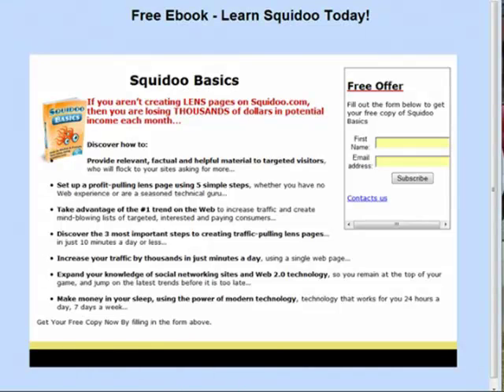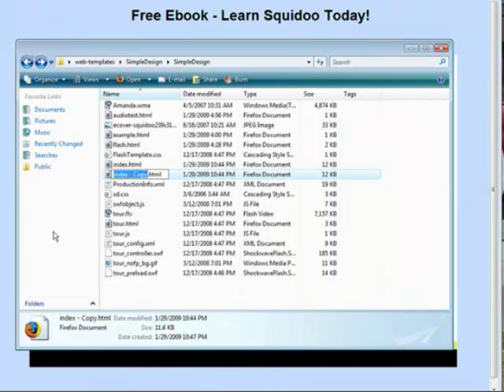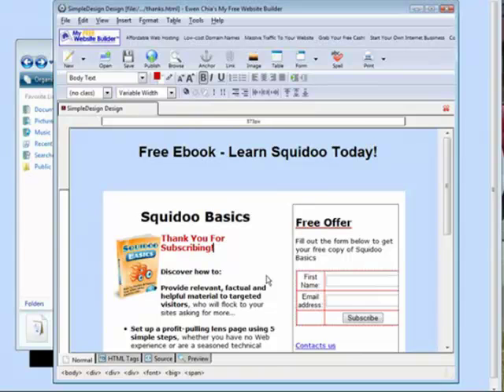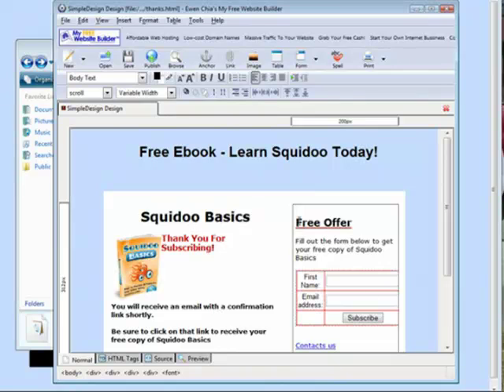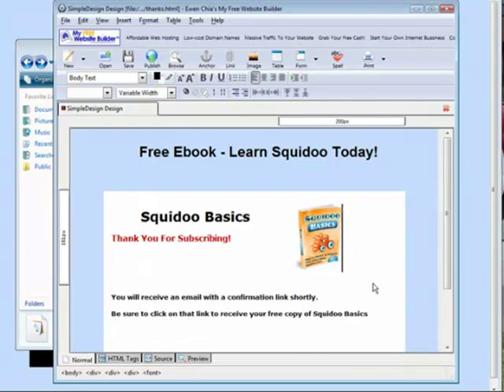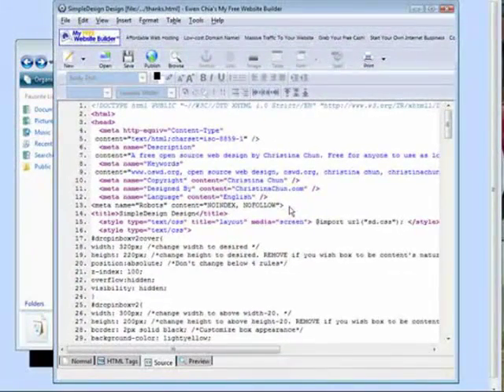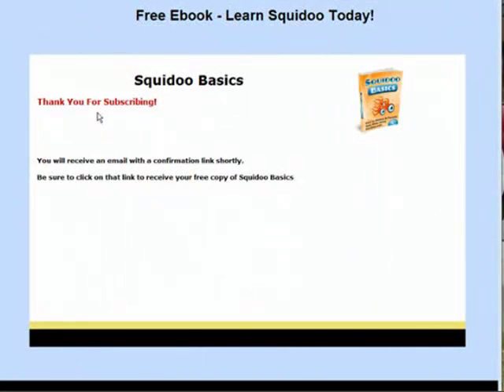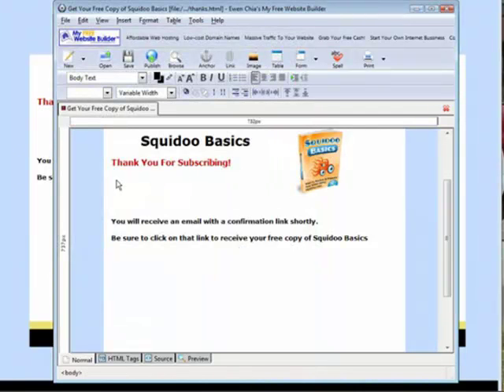Video 7 Creating a Thankyou Page